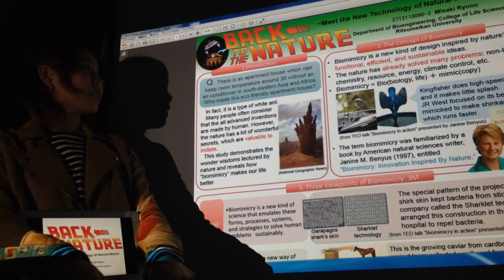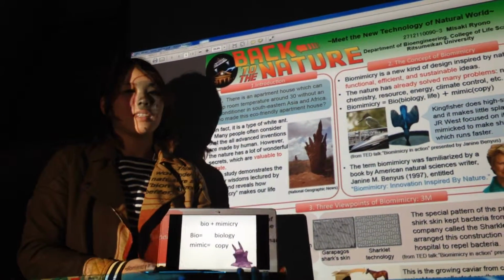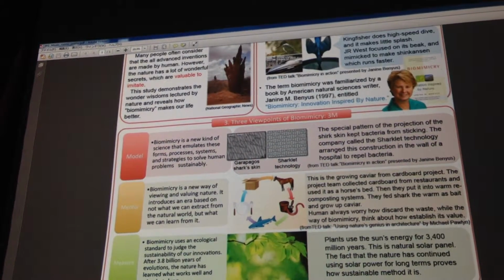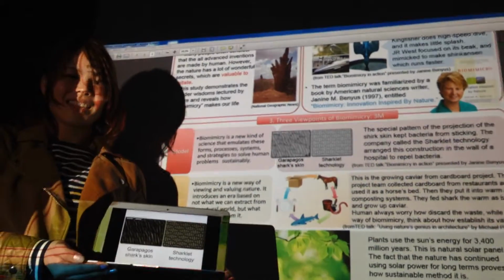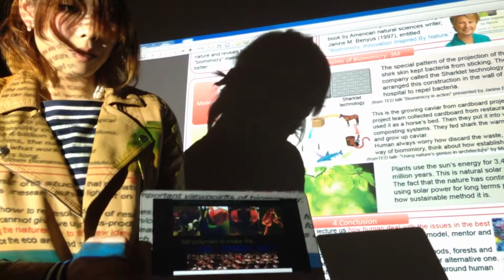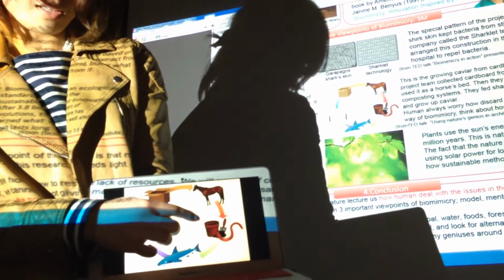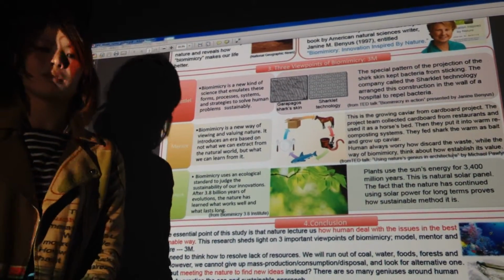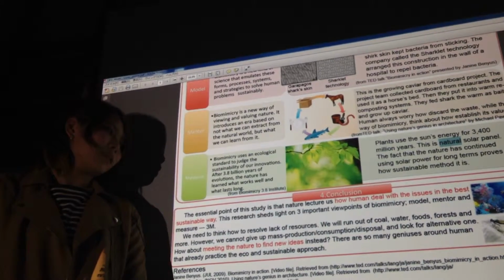[PEP-Con2014:JP2] RYONO Misaki